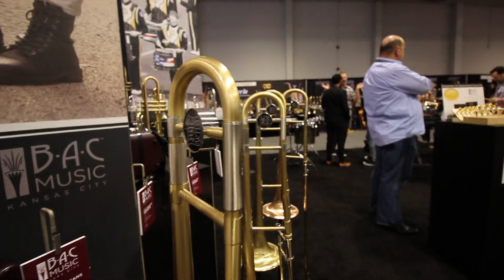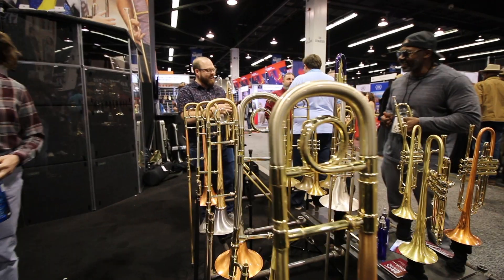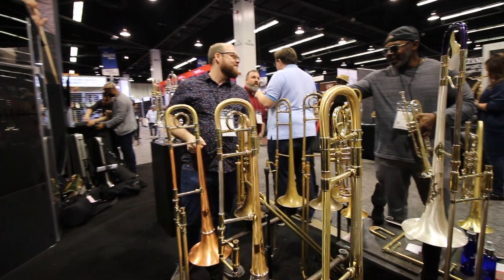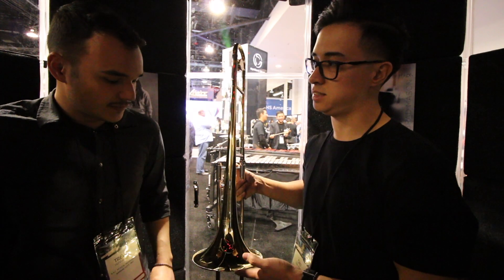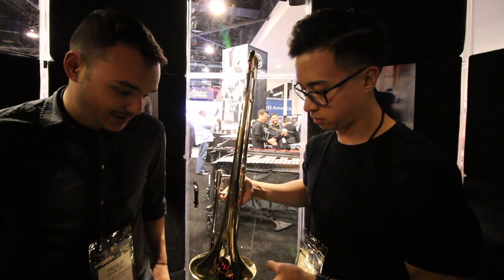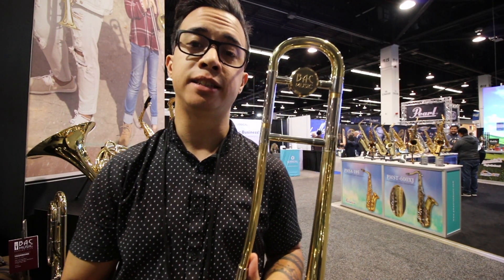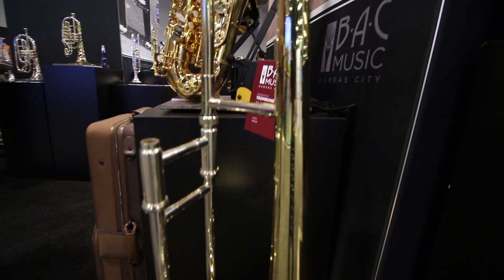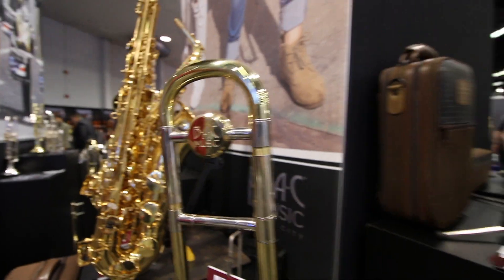Namm Show 2020 - Choosing your first trombone!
In this video I will be going over things to look for when choosing your very first trombone!

Heres the link for rental options on the Apprentice Series Trombone